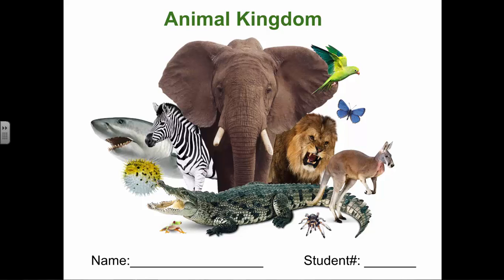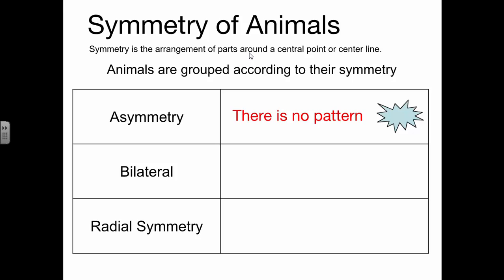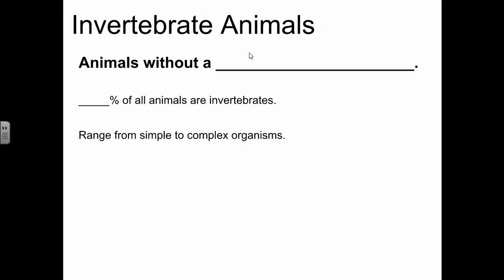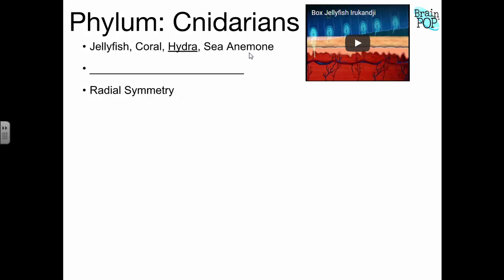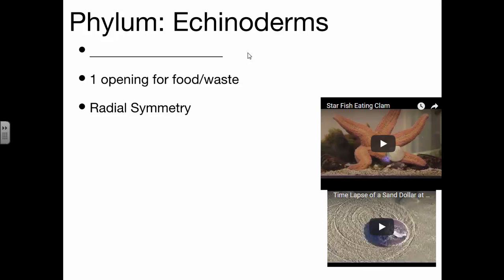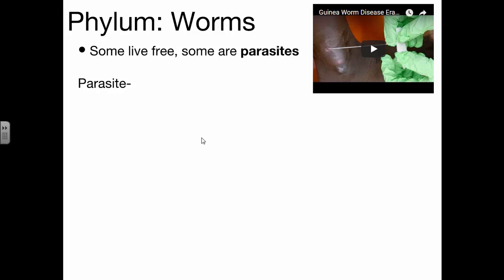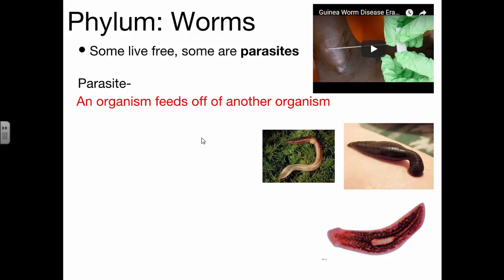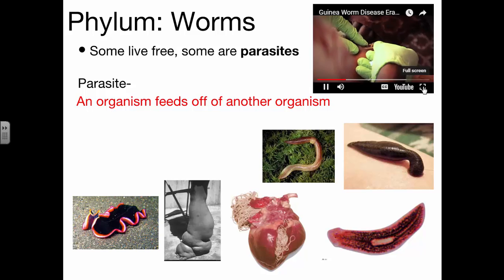SCI7/8 - Invertebrates 1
In this video we introduce invertebrates and discuss sponges, cnidarians, echinoderms, and worms.  We also review types of symmetry.